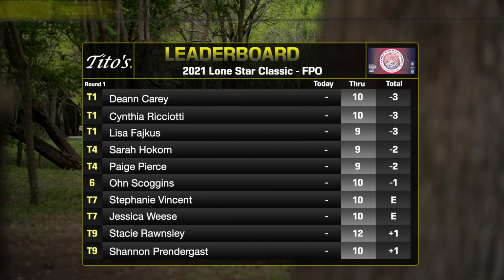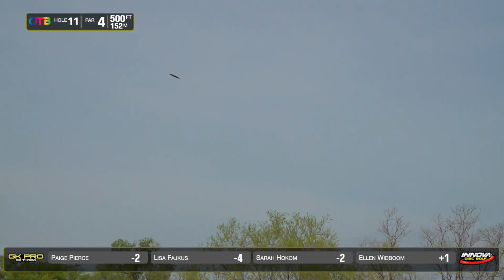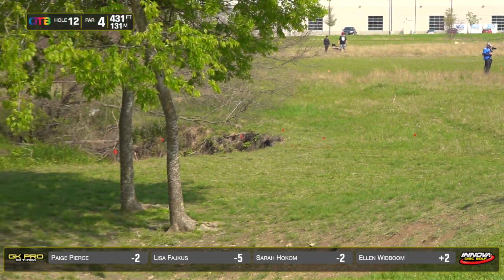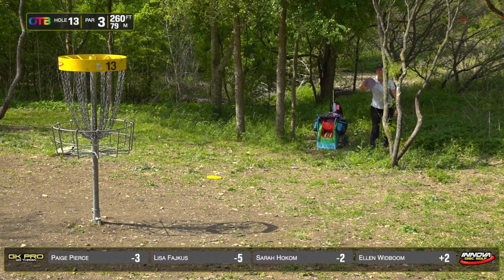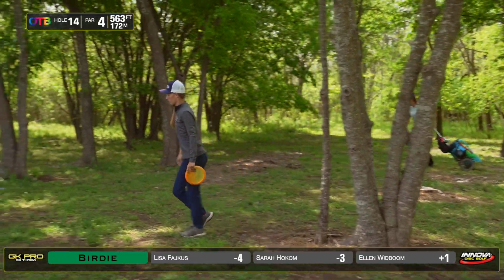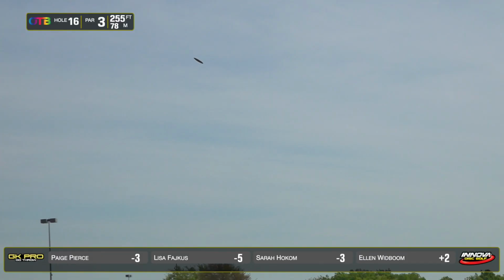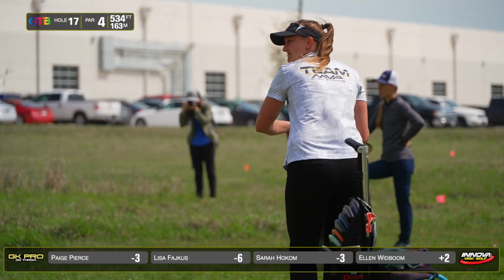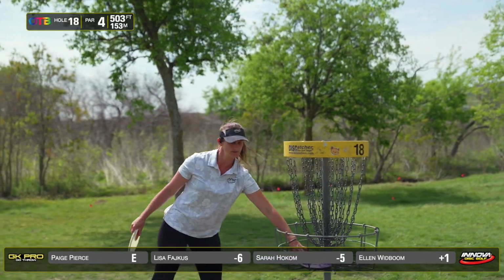2021 Lone Star Classic | RD1 B9 | Pierce, Hokom, Fajkus, Widboom | FPO LEAD | GKPro Disc Golf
2021 Lone Star Classic driven by Innova presented by Tito's
2021 PDGA B-Tier
Final Round - Back 9
Met Center DGC
Austin, Texas

Commentary Team
Sarah Hokom & Kona Star Panis

Players
Lisa Fajkus
Sarah Hokom
Ohn Scoggins
Staphanie Vincent